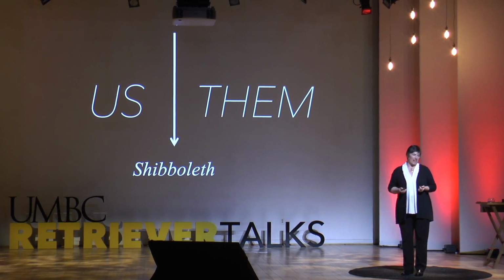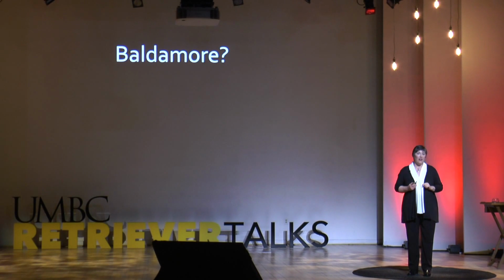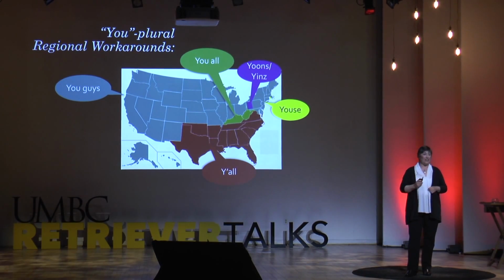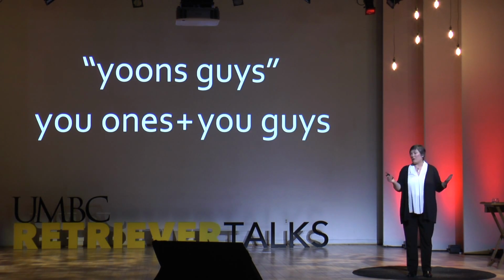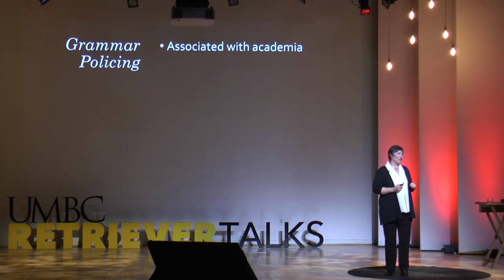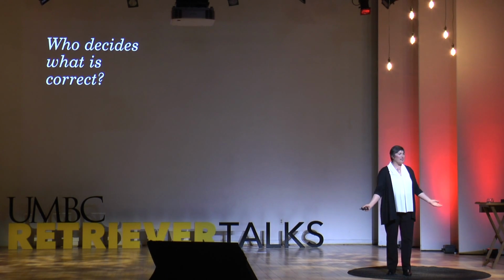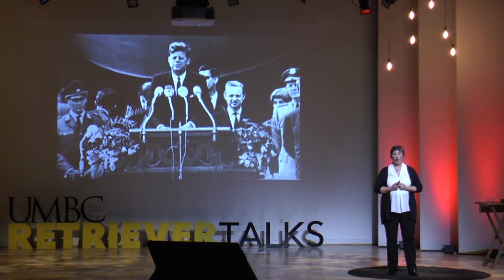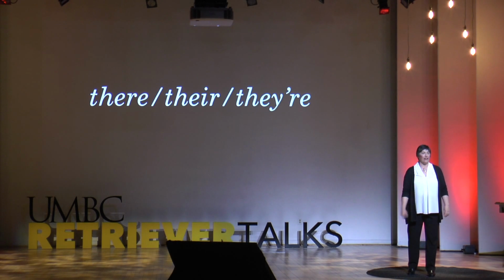Kerrie Kephart: The Power of Words to Unite and Divide Us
Kerrie's talk centers around ways that communities use "shibboleths,” pronouns, and other
elements of language to both include and exclude people, and details strategies for examining
and using language as a tool for fostering inclusive excellence.